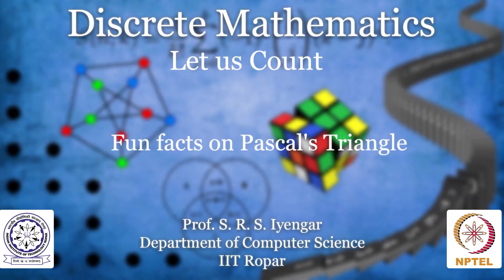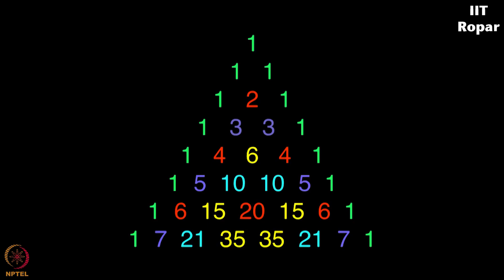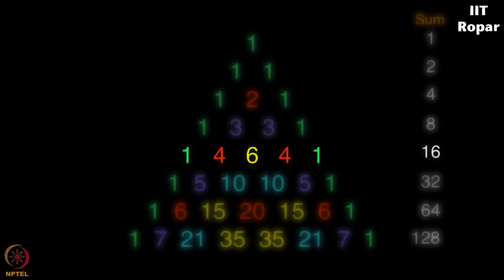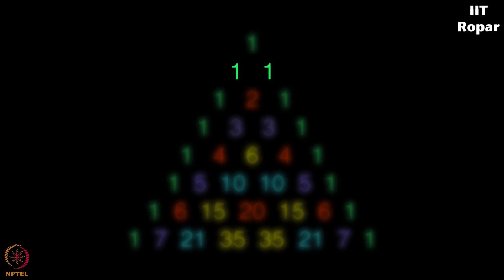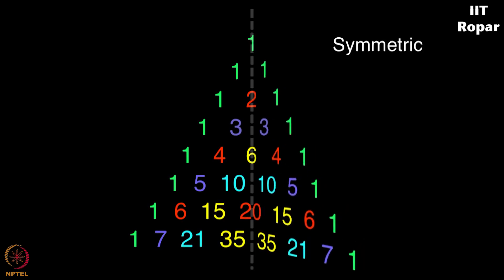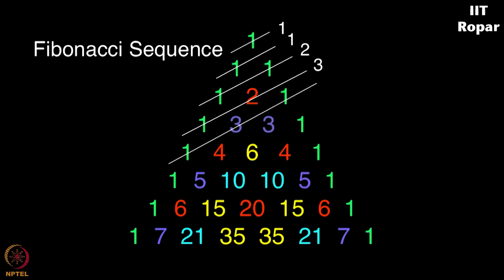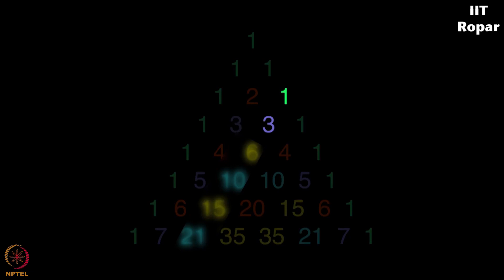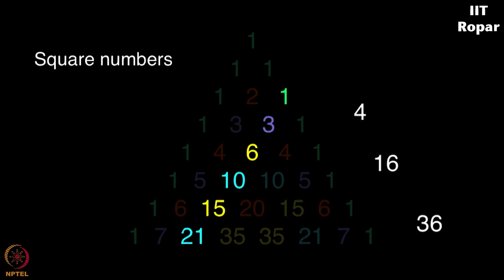Fun facts on Pascal's Triangle